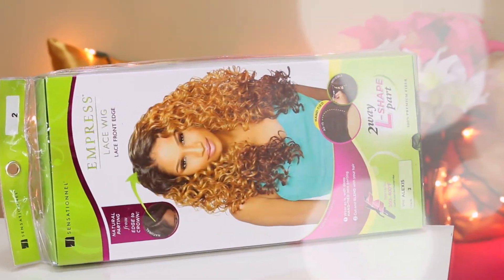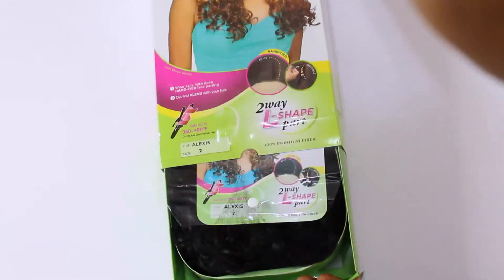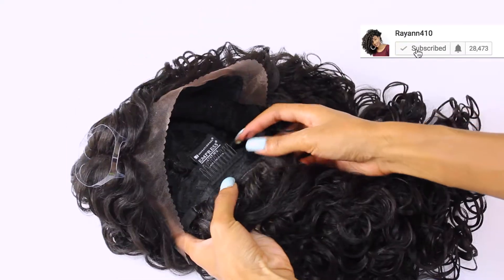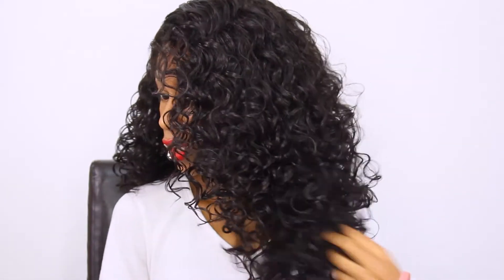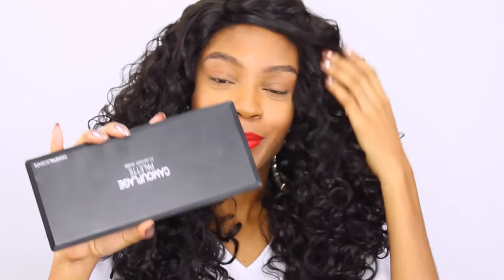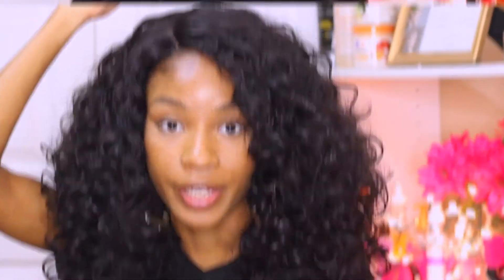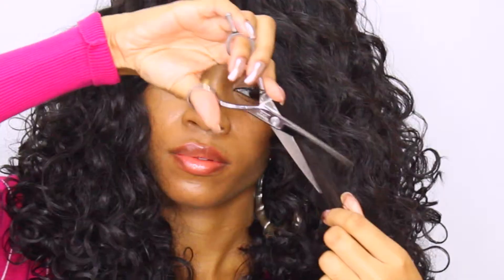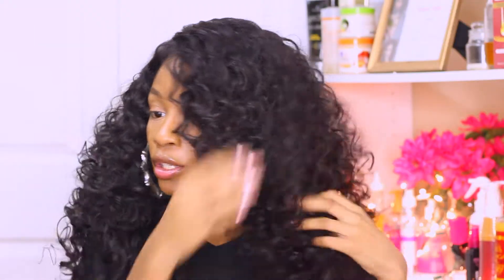Big Curly Hair under $20► Sensationnel Alexis Wig Review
Here's some Big Curly Hair under $20. The Sensationnel Alexis Wig Review. This big curly hair is super affordable (under $20) and definitely an attention grabber. You'll turn heads with this one!

➜ Sensationnel Empress Lace Front Edge 2 way L Part Wig - Alexis
*I'm wearing a color #2

::::::::::::::TECH::::::::::::::
2015 Apple 15.4" MacBook Pro Retina